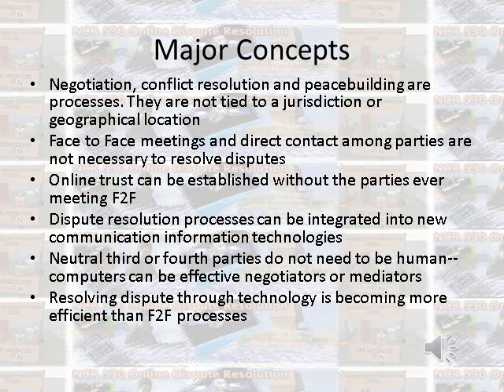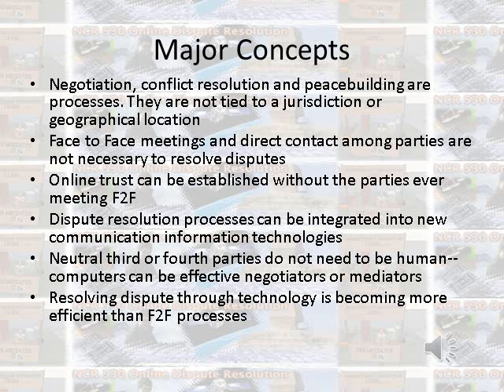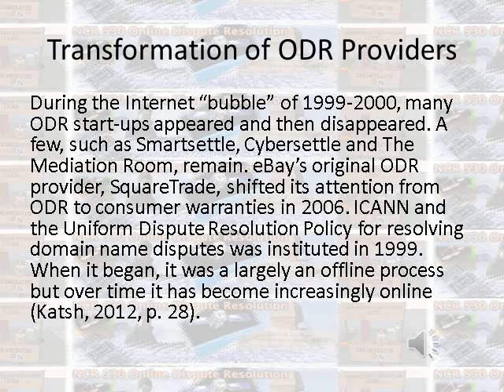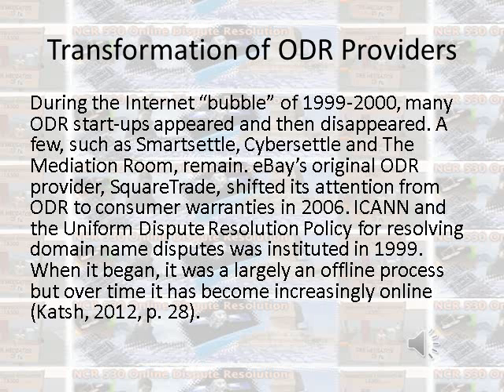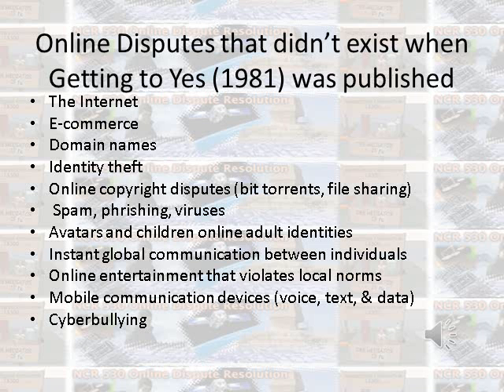NCR530 Major Concepts video